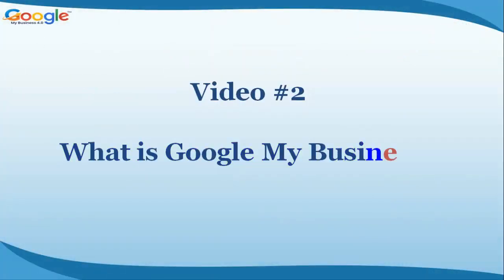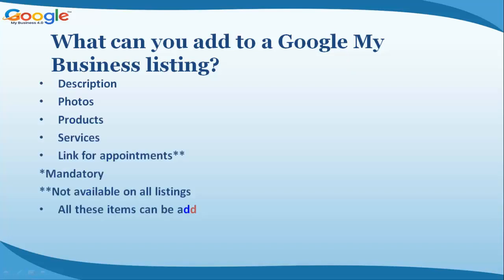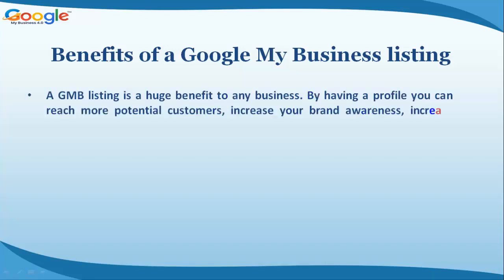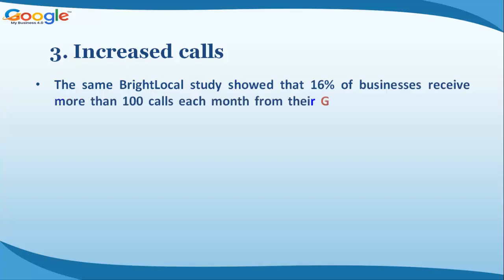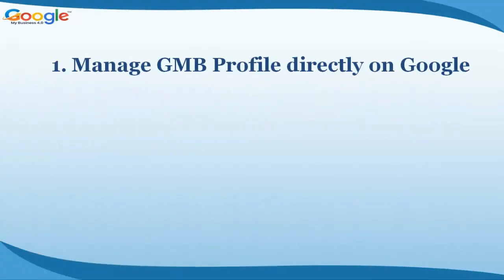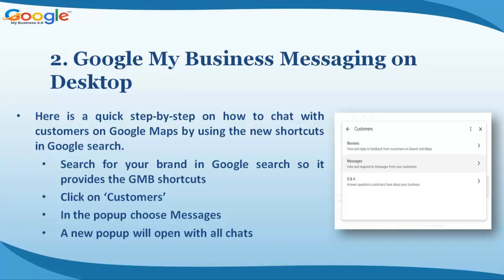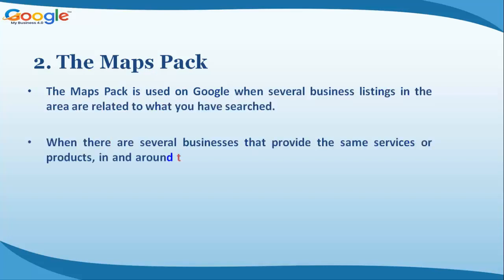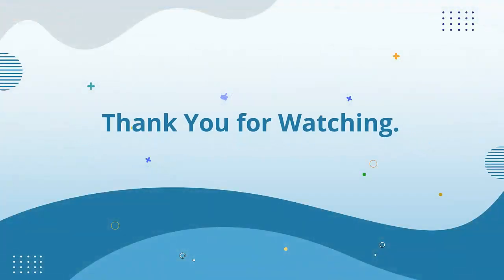2 Learn How to Get Started With Google My Business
Learn How to Get Started With Google My Business. Free Google My Business Training Course.